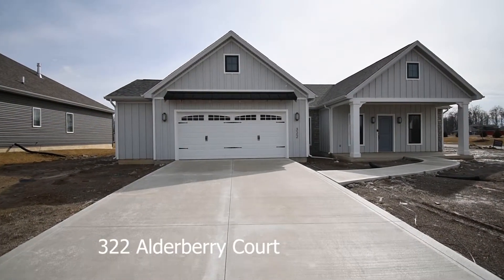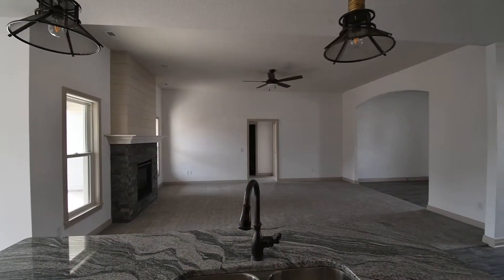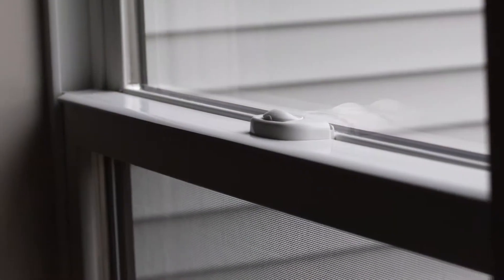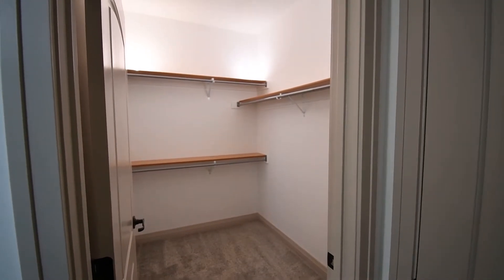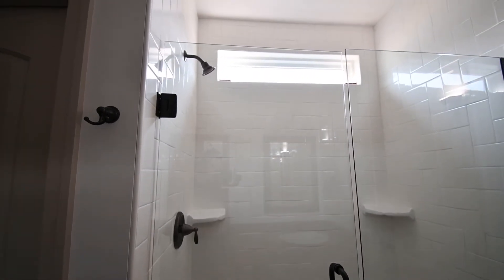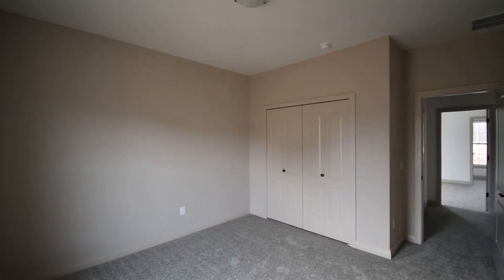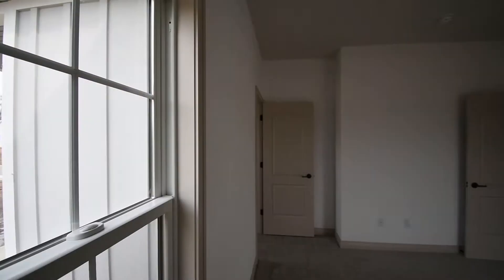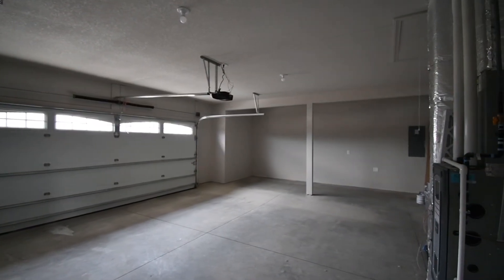New home walk through interviewing Matt Lancia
Matt Lancia Signature Homes, a little Bio about who I am and what makes my building company different then others in the Fort Wayne, Indiana market place.  New Homes Built with Pride the way you would like it done, with a personal touch.